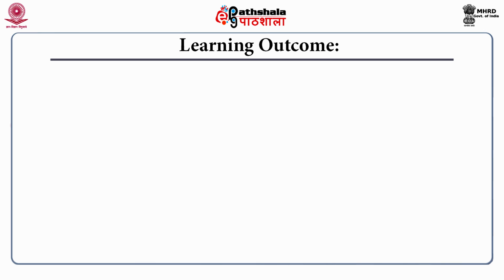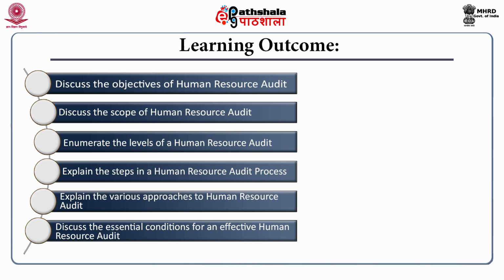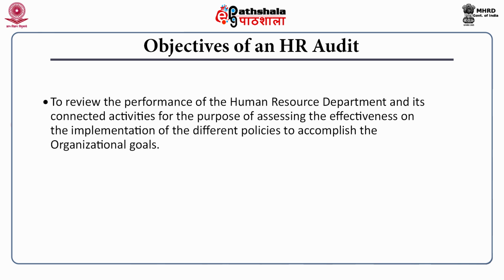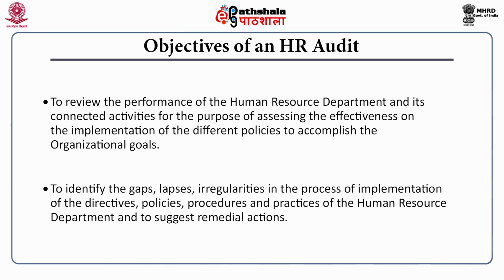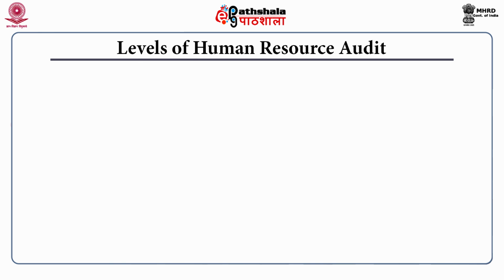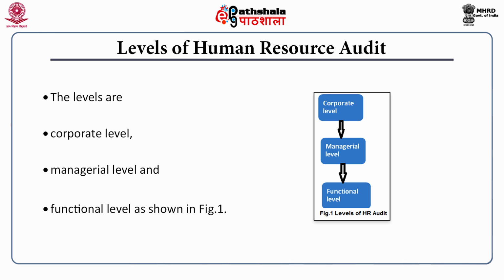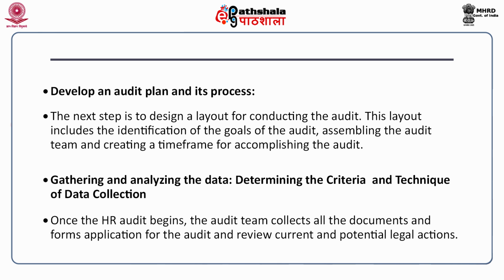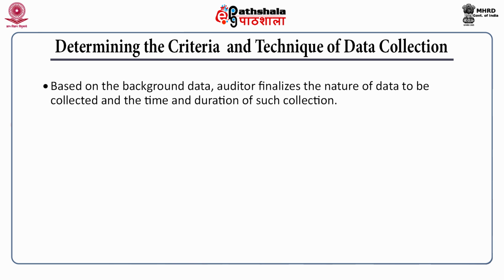Human Resource Audit (HRM)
Subject:Human Rsource Management